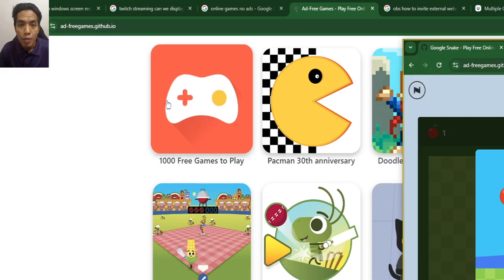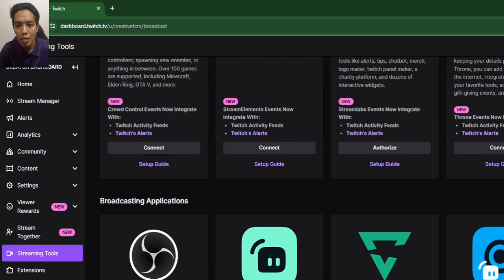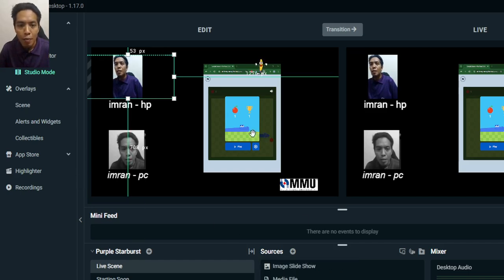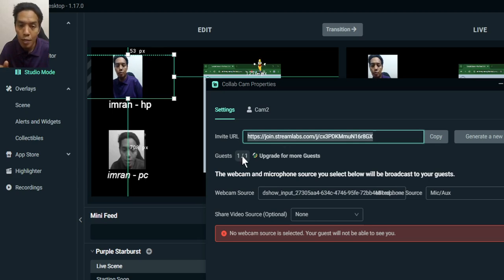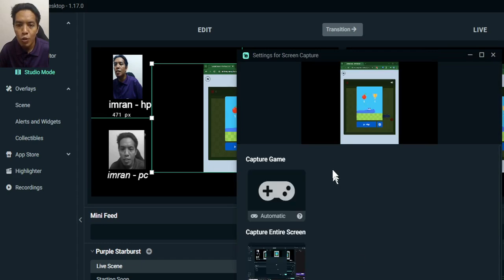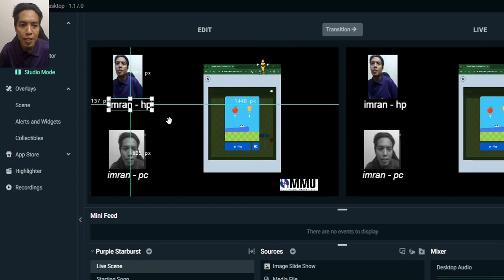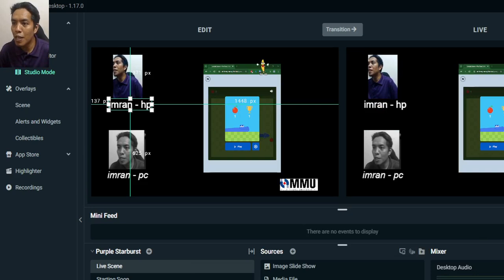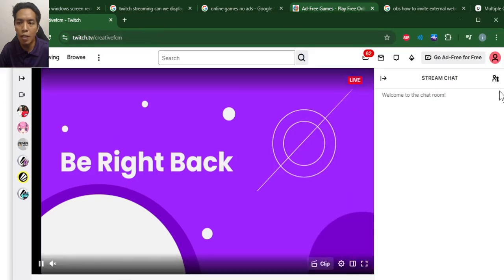streamlabs and twitch